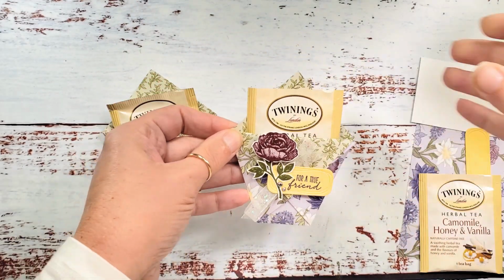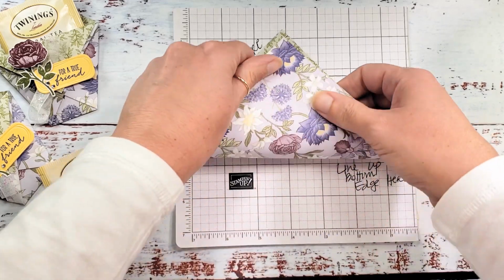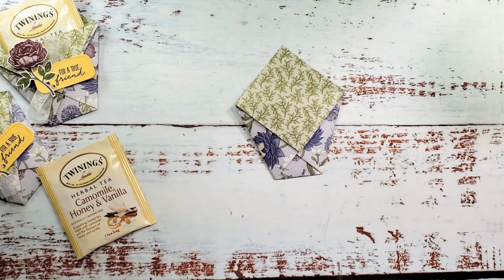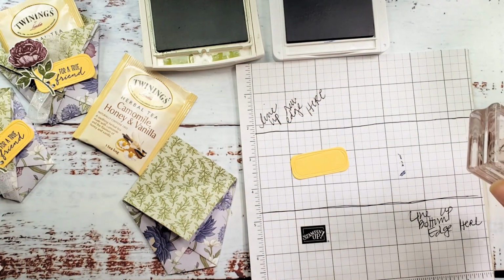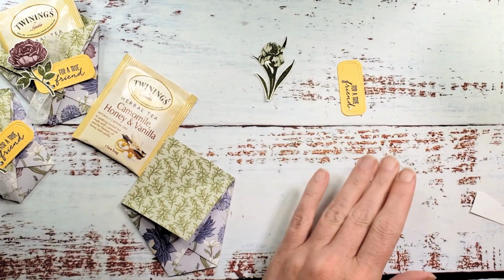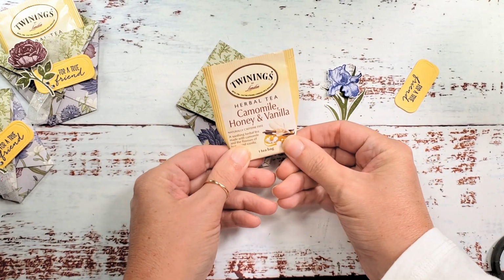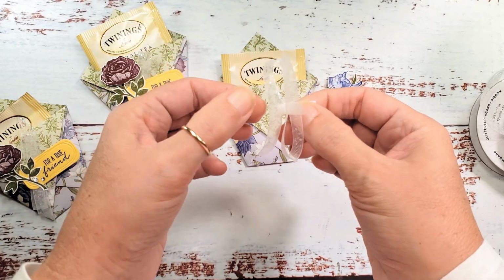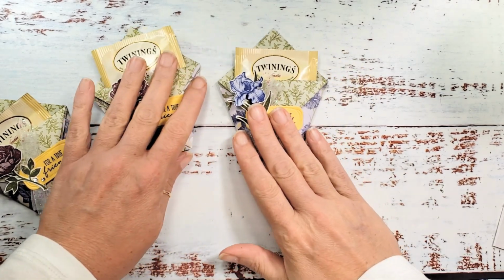How to Make Diaper Fold Treat Pocket Wonderful World Bundle from Stampin' Up! Kitchen Table Stamper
Stampin' Up! US Demonstrator Marisa Alvarez shares how to make diaper fold treat pocket Wonderful World  Bundle from Stampin' Up!

Join my team of kitchenettes and receive a 20% plus discount on your orders. When you join it's only $99 and you get to choose up to $125 worth of product to get you started! Join my team of kitchenettes and be your own customer or start an exciting business today!